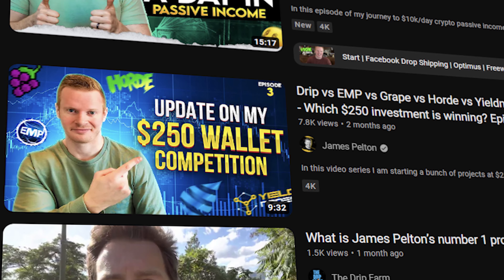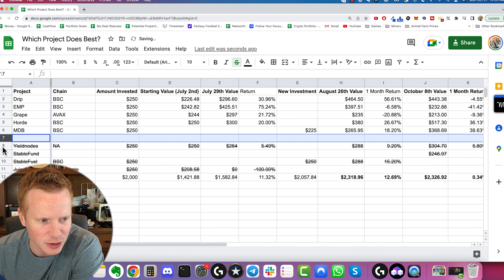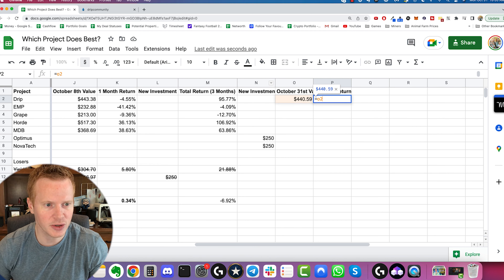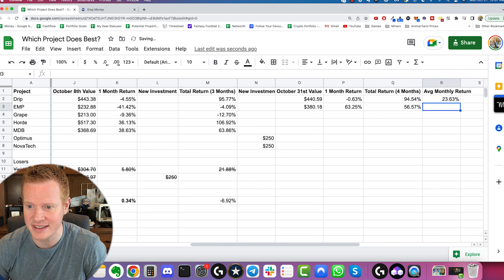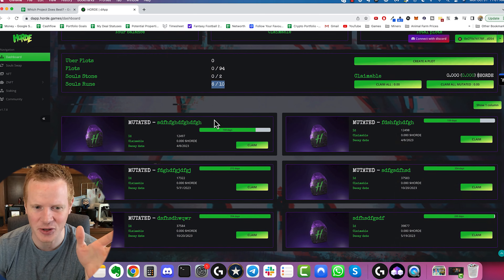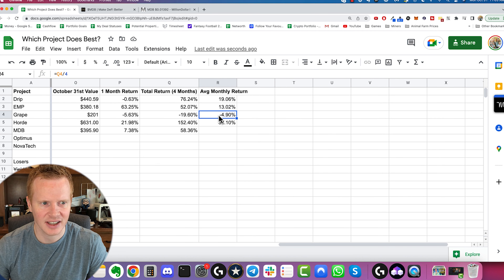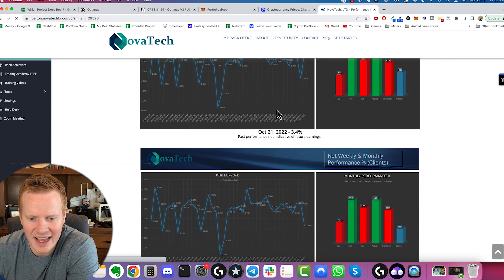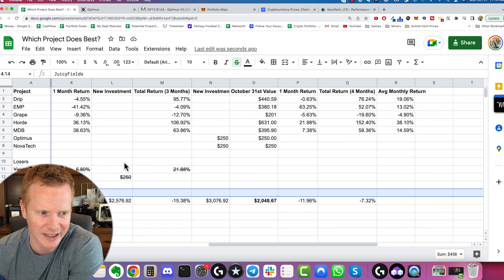I PUT $250 INTO 7 PROJECTS - Who Is Making The Most Money?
In this video, I put $250 into 7 different projects and filmed how my investments are doing. Who is making the most money? Watch and find out!

If you're like me, you're always curious to know which investments are doing the best. In this video, I put $250 into 7 different projects and filmed how my investments are doing. Check out who's making the most money!